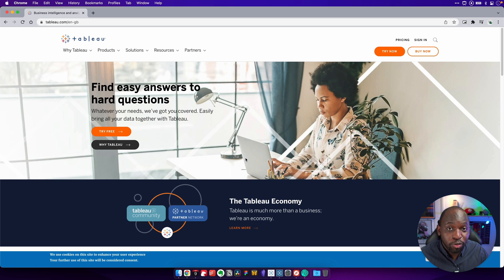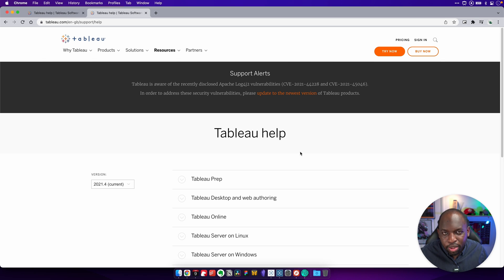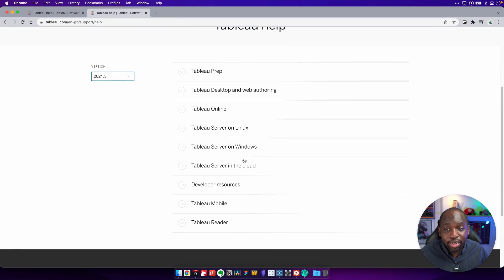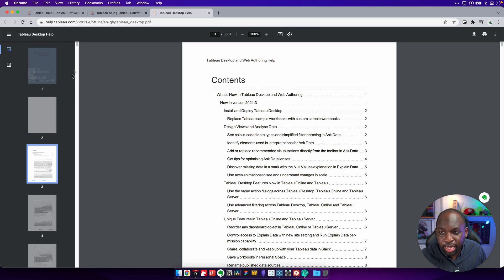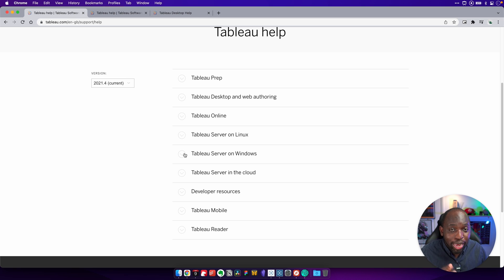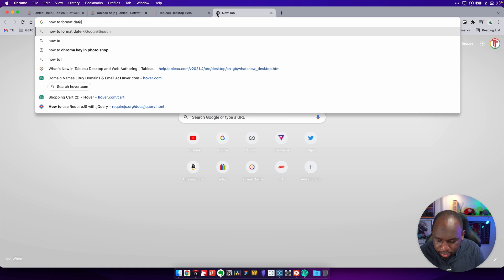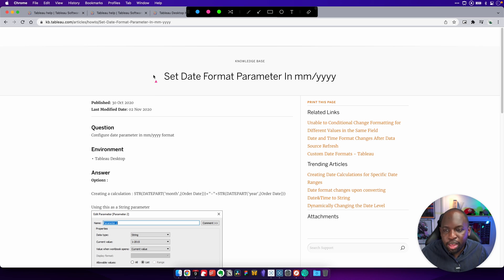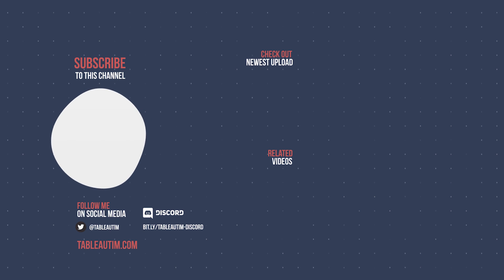Finding the best documentation for Tableau & making sure it's the correct one.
I often get asked for help in comments to my videos and quite often I can copy the key terms from most questions, paste them in google and land on the TOP hit which at least for me is 90% of the time a link to tableau documentation. In this video, I show you how to find the correct documentation and make sure you have all the resources you need to learn Tableau without needing any other resources.

Timestamps
00:00 - Intro
00:28 - Finding the help pages on the Tableau website
00:57 - Using Google to get to Tableau help
01:24 - Select your version of tableau on the help pages
02:44 - Grab the PDF
03:51 - Check the operating system
04:41 - The documentation is fantastic
05:39 - Also look out for knowledge base articles